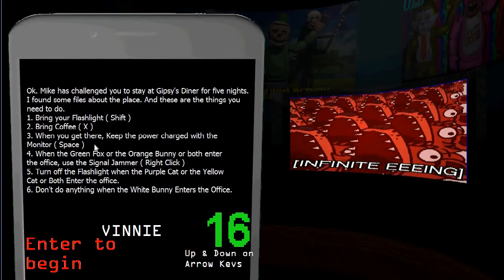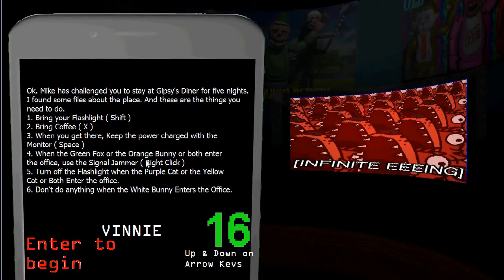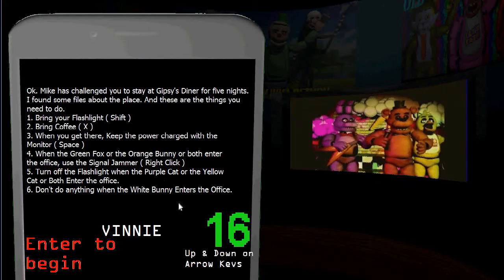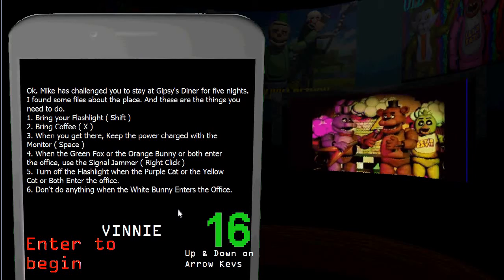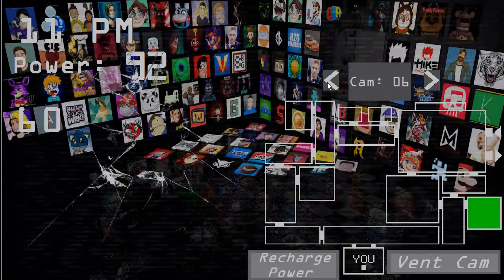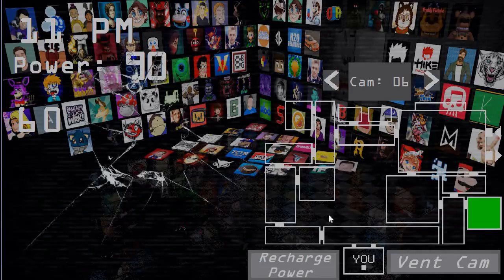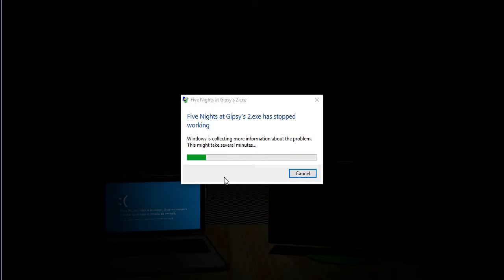it crashed ._.(Five Nights At Gipsy's 2)PART 2(and a half)